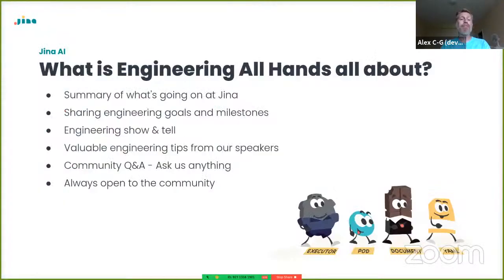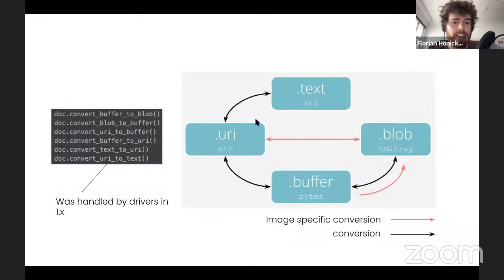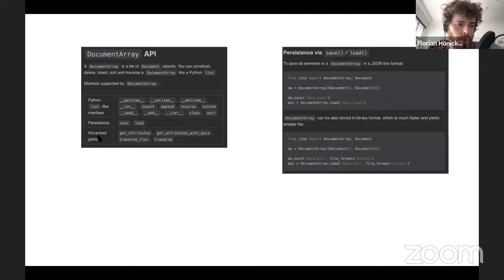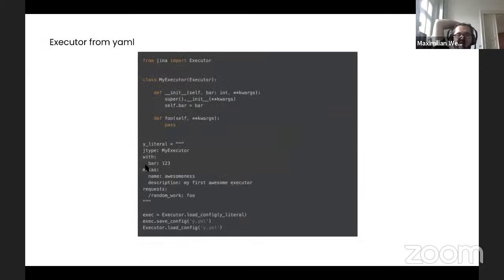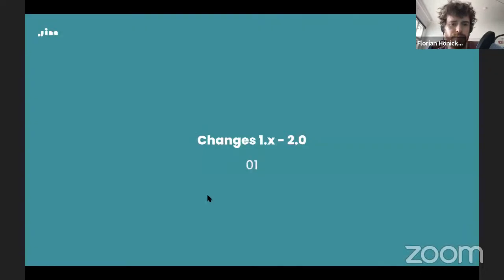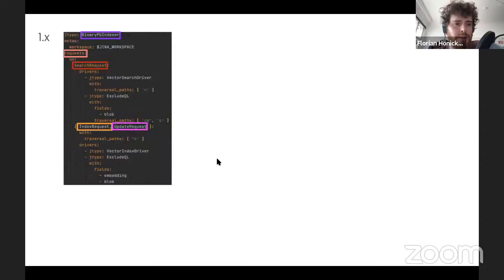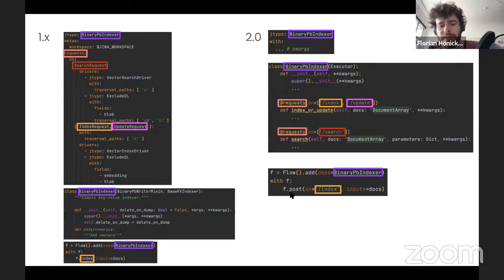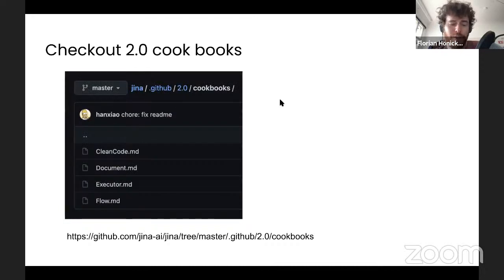Jina AI - Engineering All Hands (June 8, 2021 Host: Alex CG, Speaker: Florian Hoenicke)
Jina AI Engineering All Hands is an online meeting for all in house engineers and community enthusiasts. In this meeting, our Engineering Lead will be sharing some tips about how you can migrate from Jina 1.x to 2.0

This Zoom meeting recurs monthly on the second Tuesday, 14:00-15:30 (CET). Everyone is welcome to join in via the following calendar invite